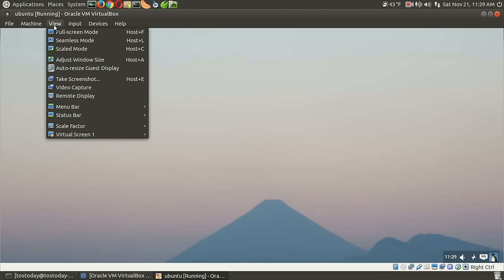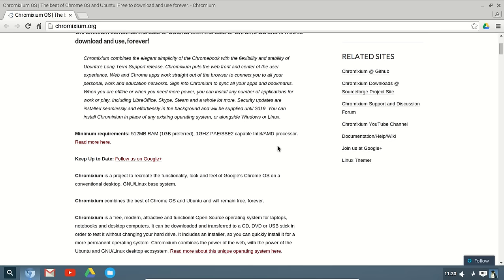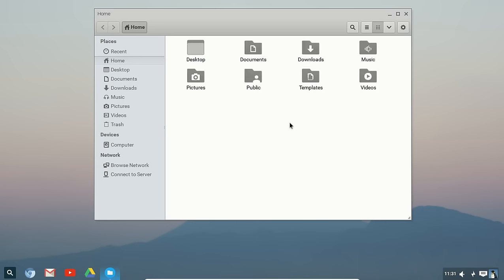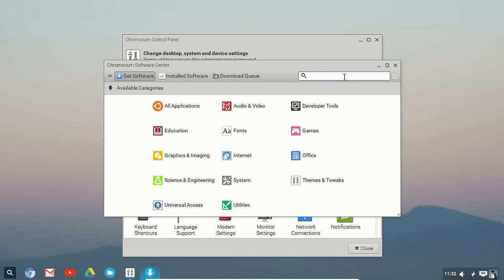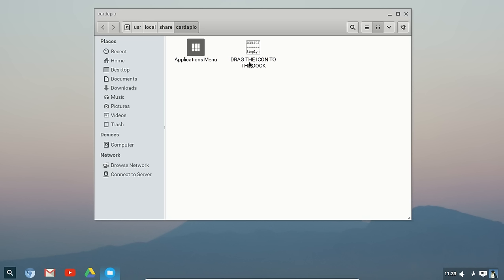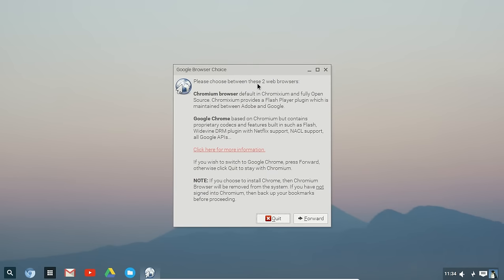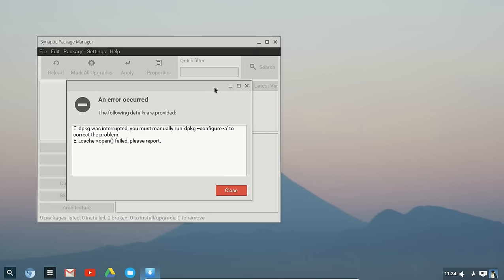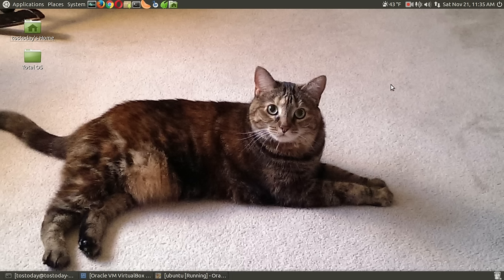By Request - Look At Chromixum OS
Check it out Seems nice.